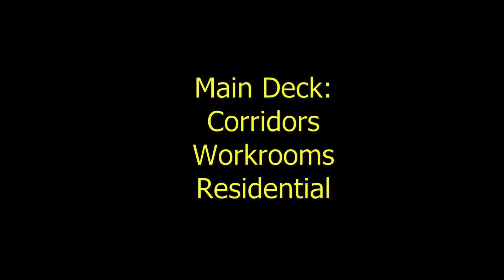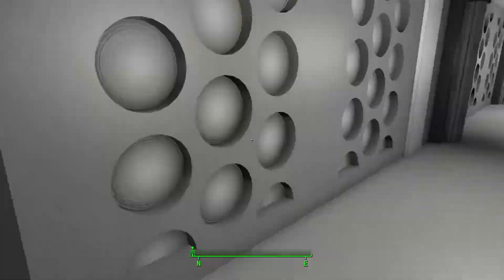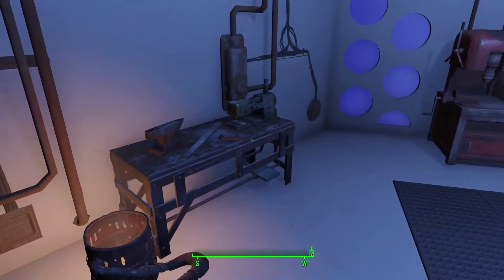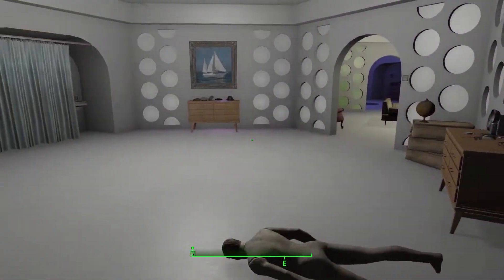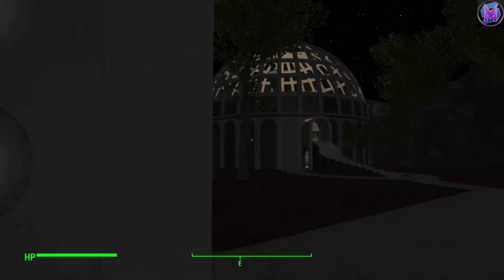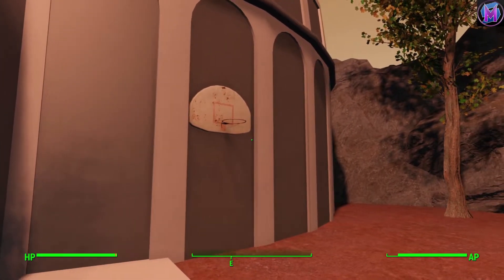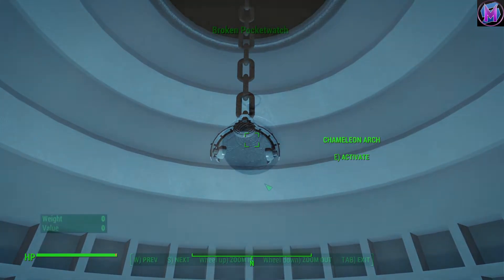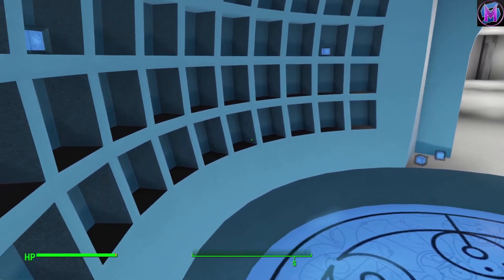How to Fly Your TARDIS: Interior Rooms and Corridors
Welcome to the Type 40 TT Capsule Pilots Training Manual. This capsule has a large interior that is quite customizable. Workareas and residential zones allow productivity and leisure within the capsule itself. There are three decks: the main deck with workrooms and residential rooms; the upper deck with outdoor simulation, observatory, swimming pool and library; and the lower deck with the Zero Room, Chameleon Arch and access to the Eye of Harmony.

"Doctor Who" and the "TARDIS" are copyrighted by the BBC
"Fallout 4" is copyrighted by Bethesda Softworks
"Fallout Who Regenerated" was created by Cookiemorph at Nexusmods